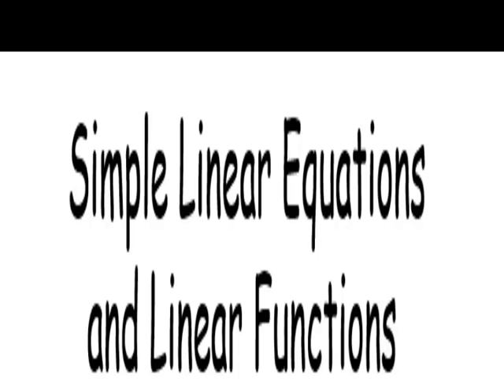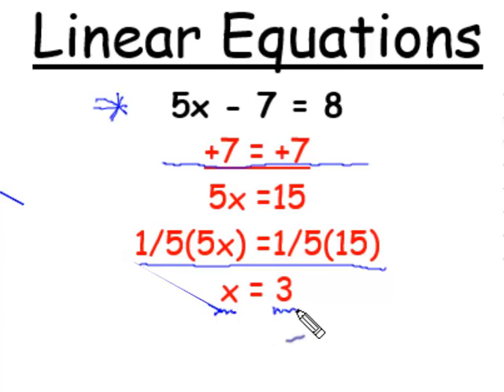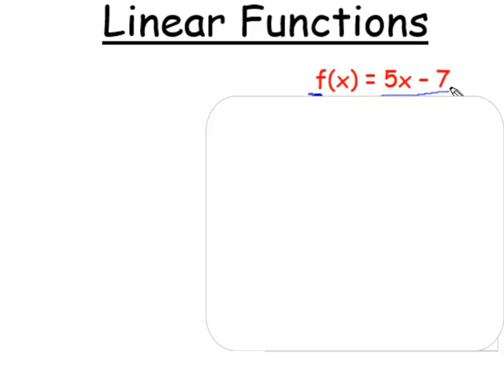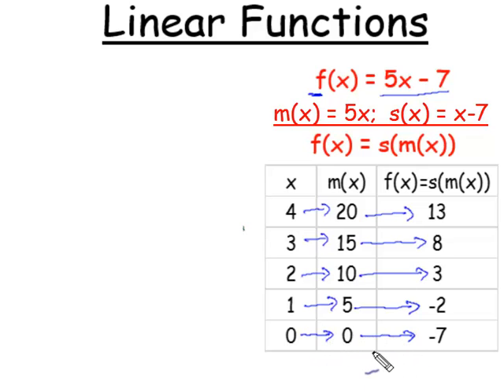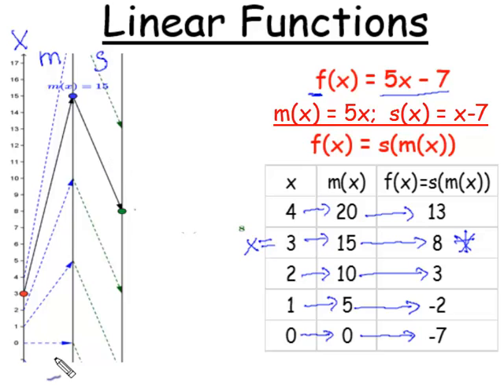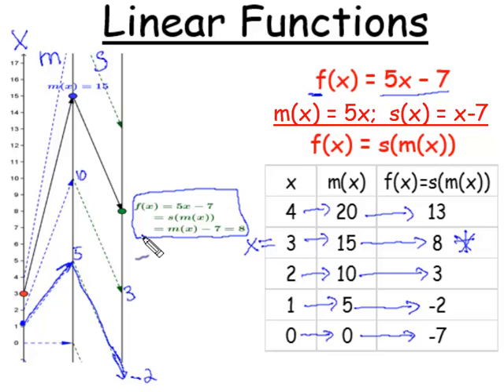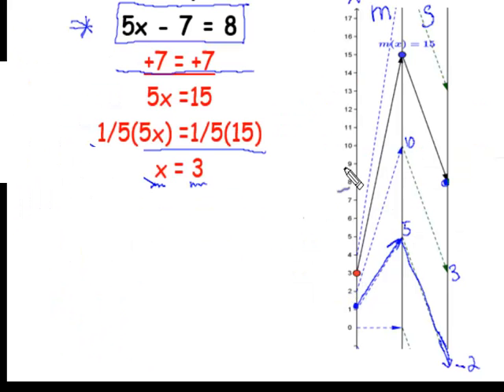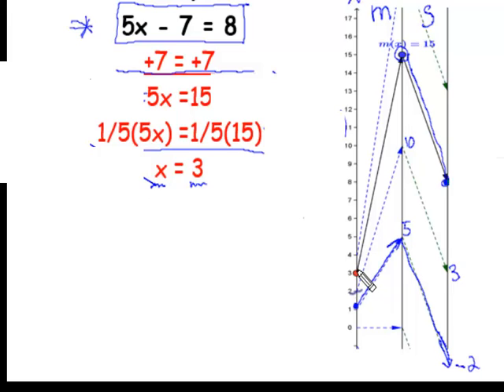Solving Linear Equations Visualized with Mapping Diagrams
Solving a simple linear equation 5x-7 = 8 is visualized with a mapping diagram for a composite linear function: f(x) = 5x-7= s(m(x)) where m(x) = 5x and s(x)=x-7.